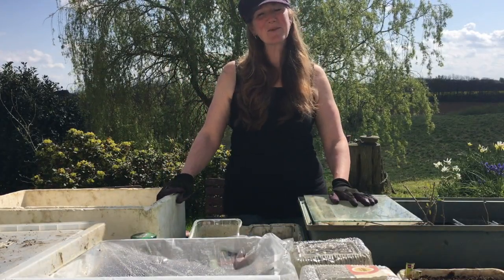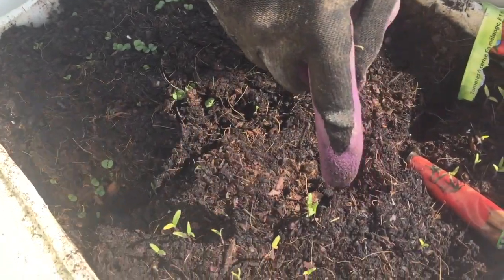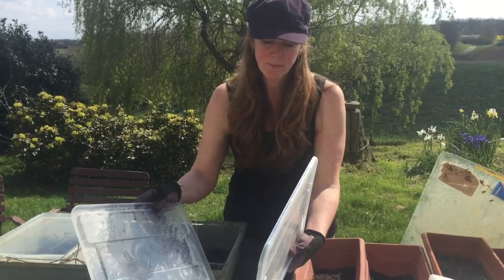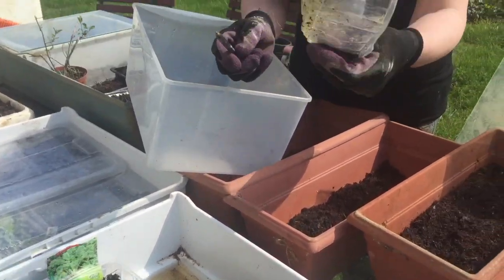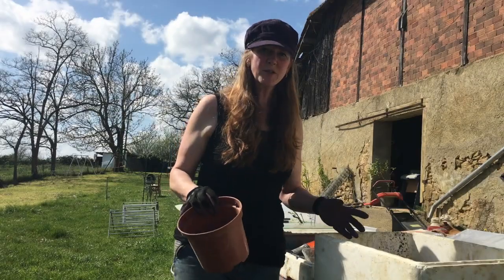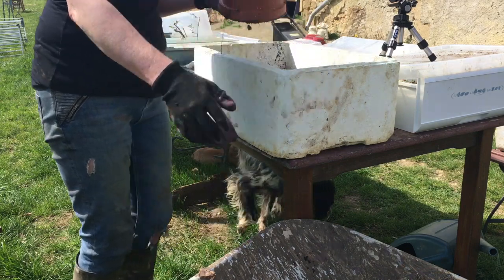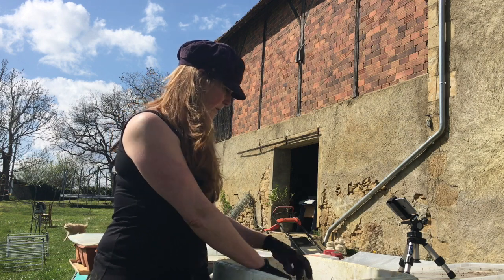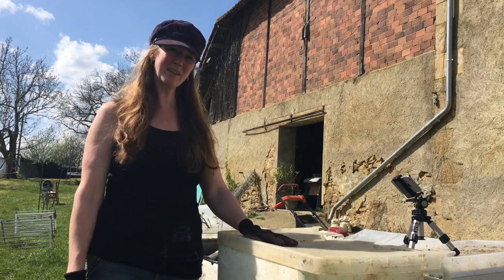Make do and mend cold framing system-Little Black Pig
Hello !
Today I am showing you my make do and mend cold framing system. Made from a load of things I have found around the house.